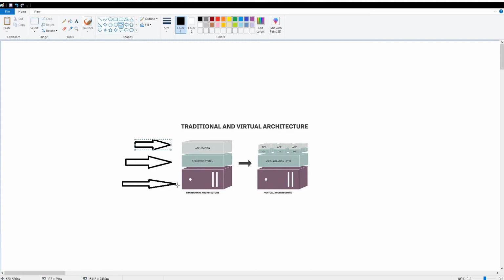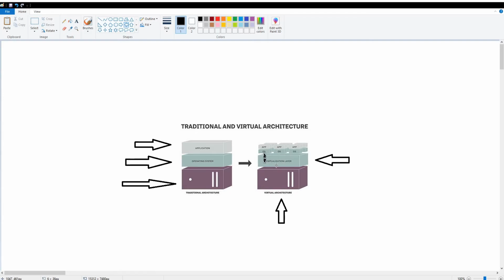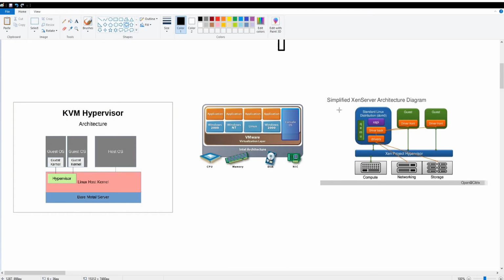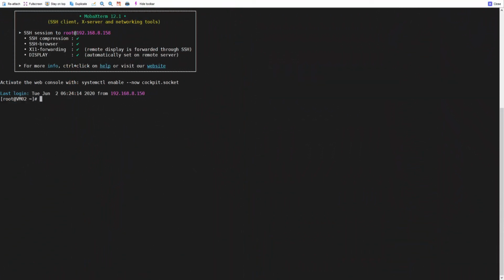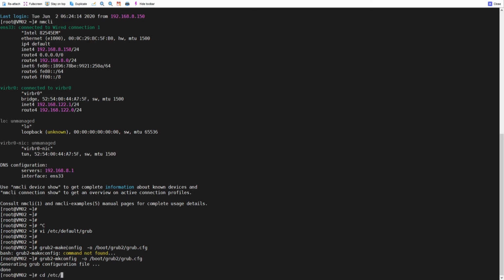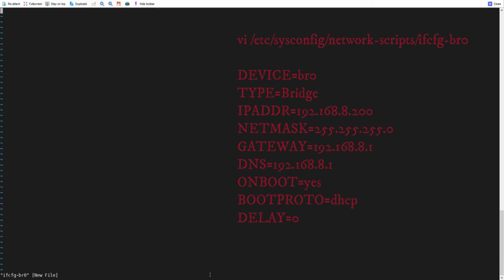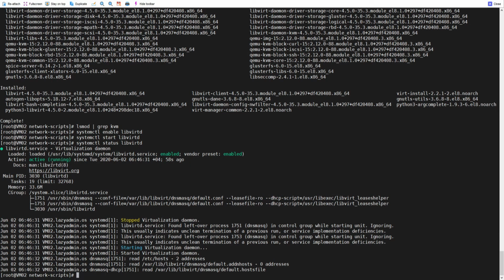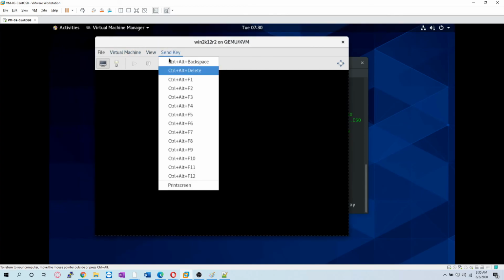Installation of KVM on CentOS 8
In this video we discussed Virtualization & Installation and configuration of KVM on CentOS8

vi /etc/default/grub

GRUB_CMDLINE_LINUX="crashkernel=auto resume=/dev/mapper/cl-swap rd.lvm.lv=cl/root rd.lvm.lv=cl/swap net.ifnames=0 rhgb quiet"

grub2-mkconfig  -o /boot/grub2/grub.cfg

rename the interface names

vi /etc/sysconfig/network-scripts/ifcfg-br0

DEVICE=br0
TYPE=Bridge
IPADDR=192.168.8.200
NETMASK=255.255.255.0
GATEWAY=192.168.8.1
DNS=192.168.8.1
ONBOOT=yes
BOOTPROTO=dhcp
DELAY=0

BRIDGE=br0

dnf install qemu-kvm qemu-img libvirt virt-install libvirt-client

lsmod | grep kvm

# systemctl start libvirtd
# systemctl enable libvirtd

virt-manager